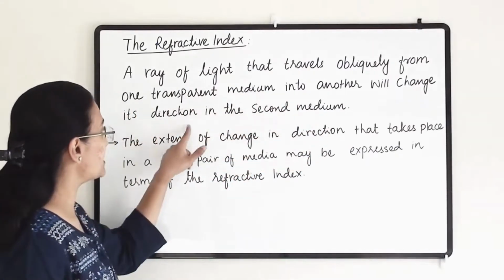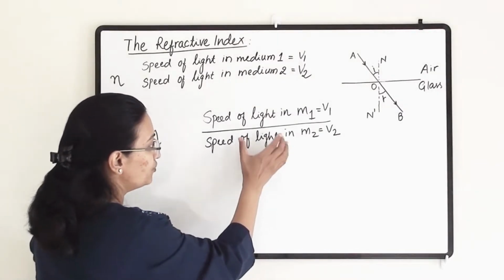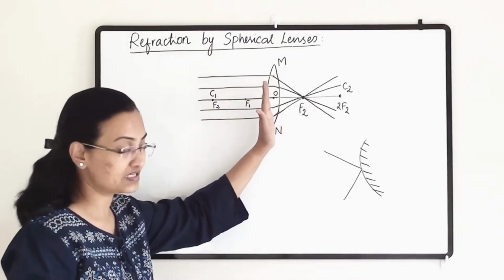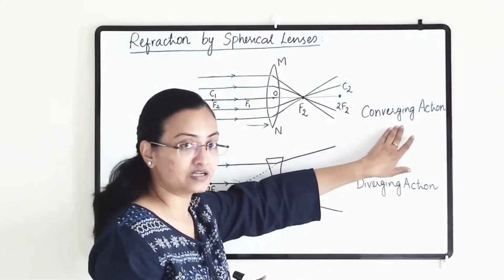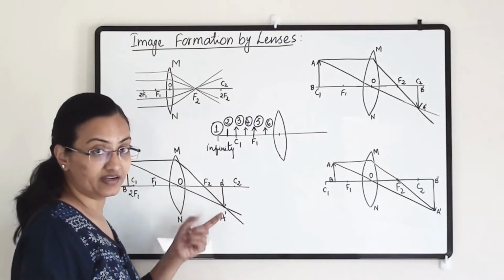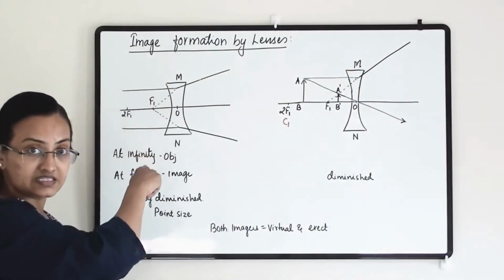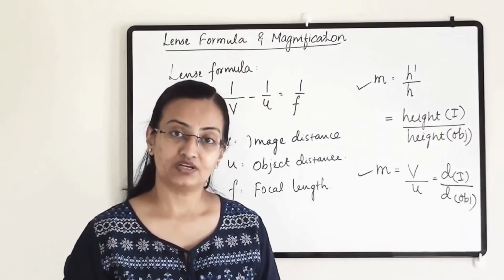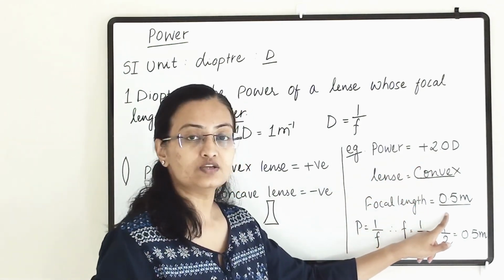CBSE Std-10 Sci Ch-10 || Light- PART-2 || Concave & Convex Lenses || Light Reflection & Refraction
All about lenses, what are the spherical or doubled convex or concave lenses, what is focus point, focal length and center of curvature for lenses, image formation via lens, mirror formula & magnification, interpretation for answers,